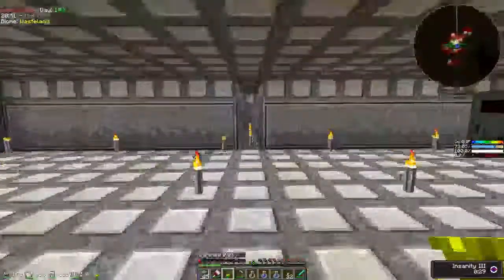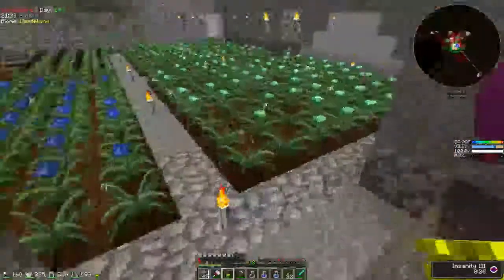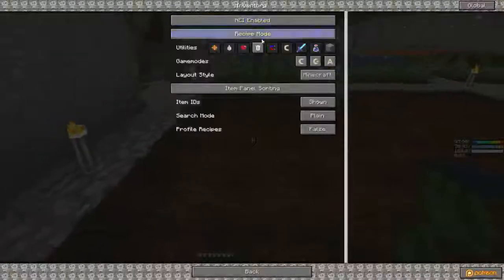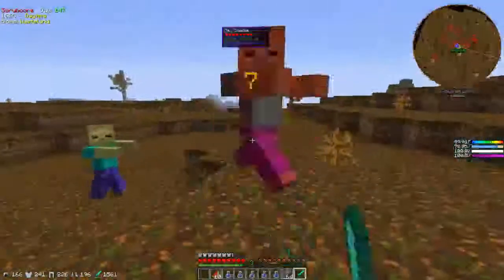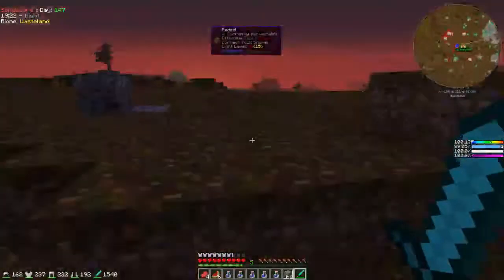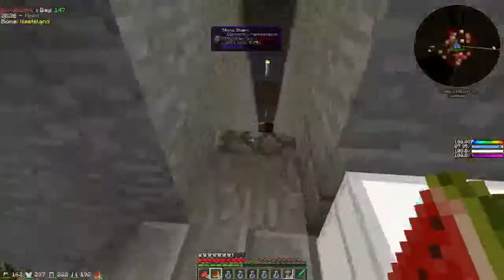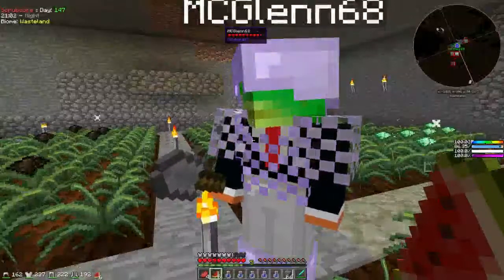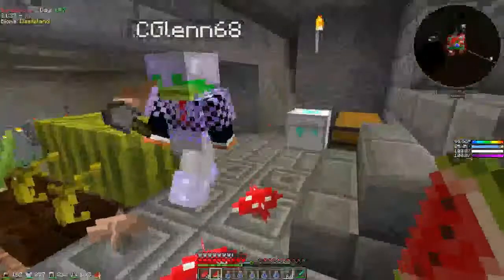RUN DIG HIDE FARMAGEDDON 2.0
To support me in my YouTube endeavors go here,